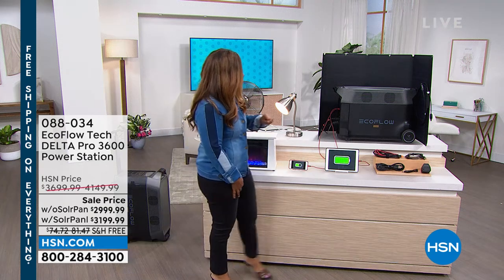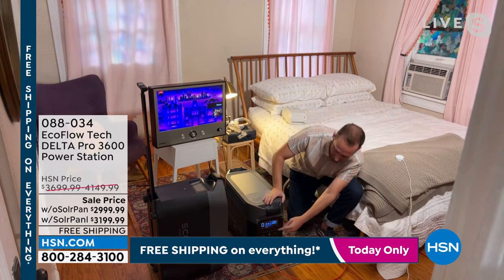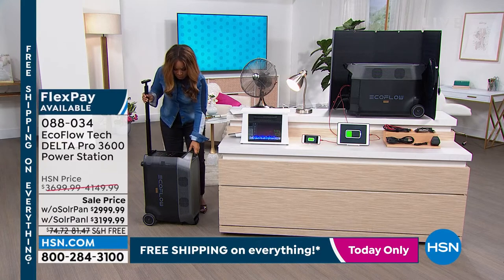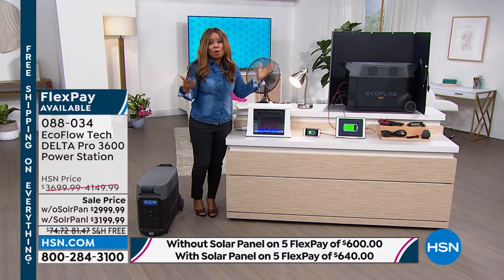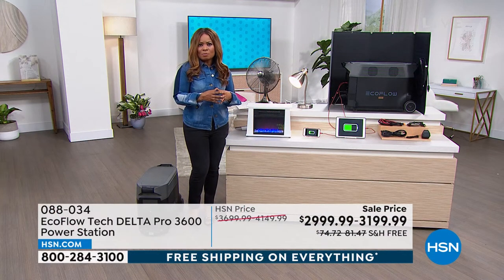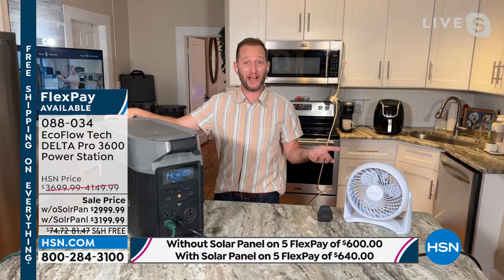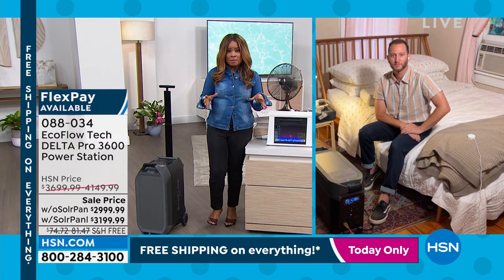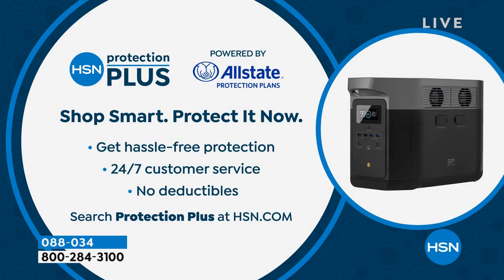HSN | EcoFlow Power Station 06.25.2022 - 06 PM